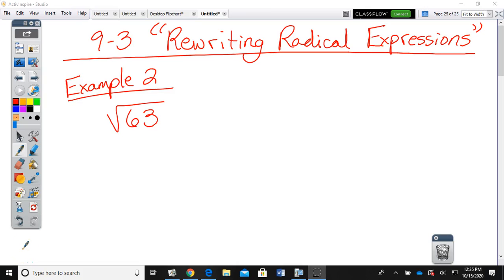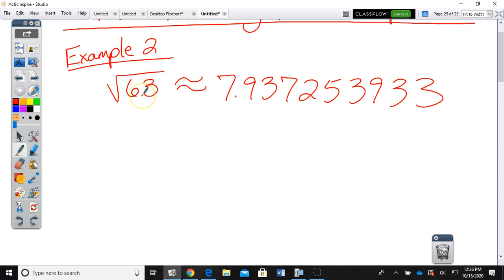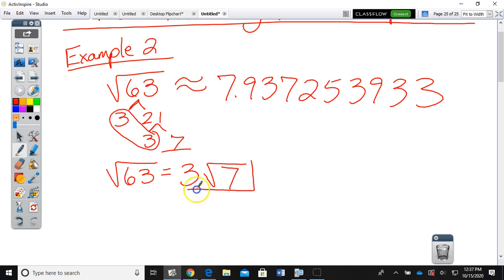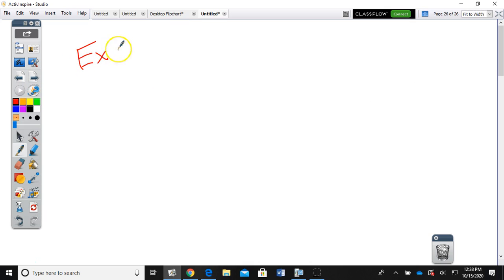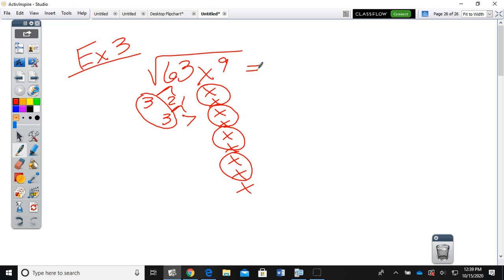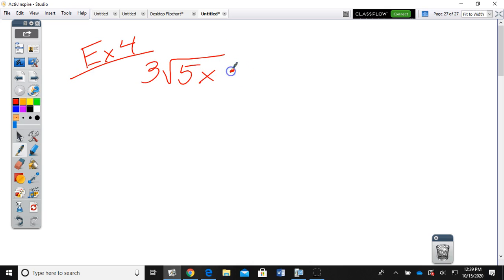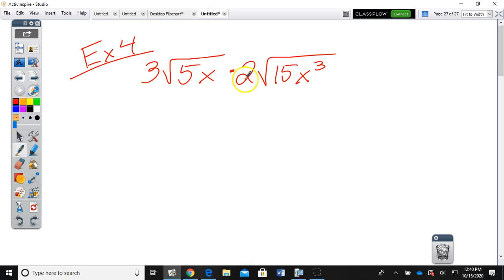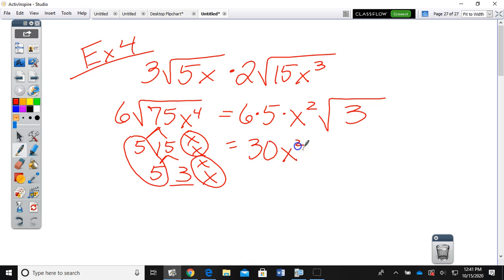Rewriting Radical Expressions (Envision 9-3)